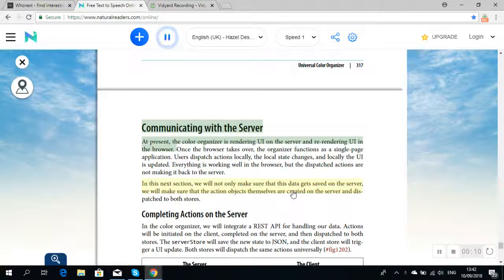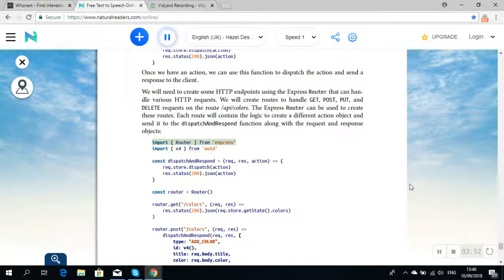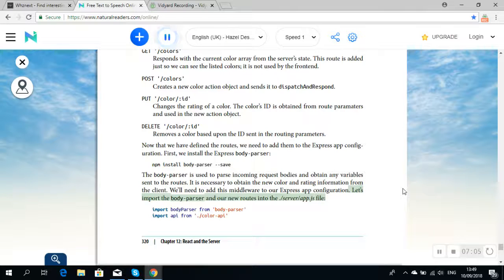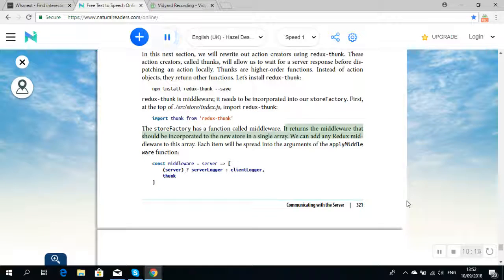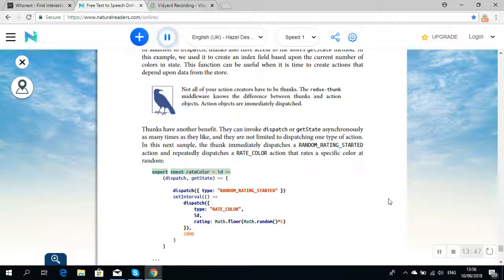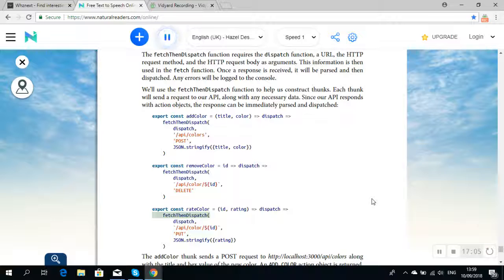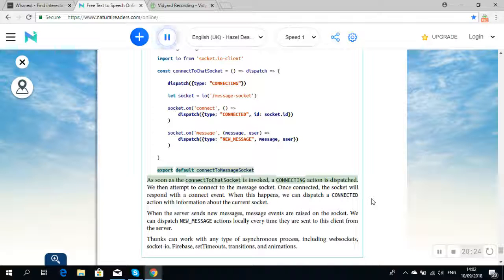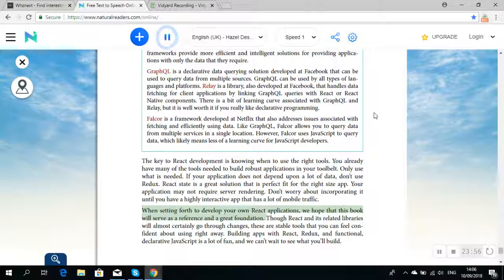Learning_React - Thirty-first Reading